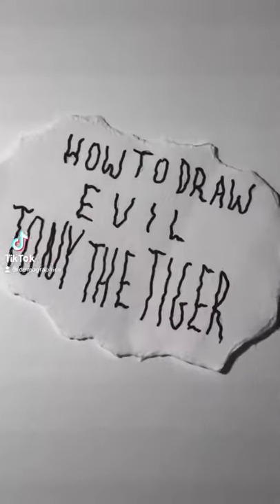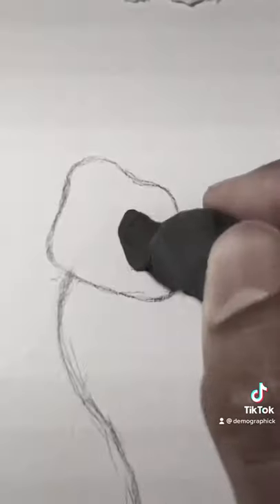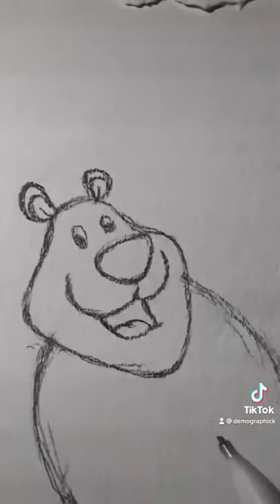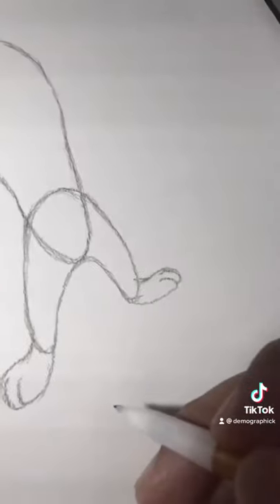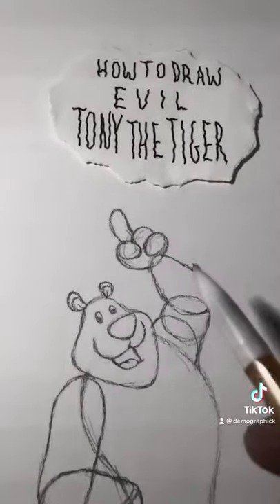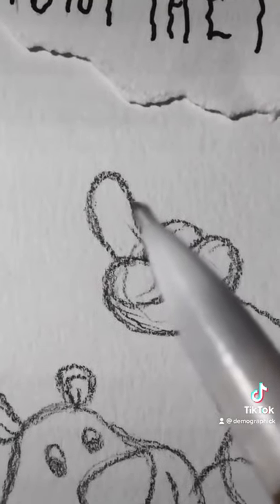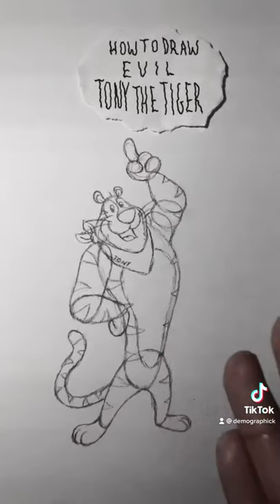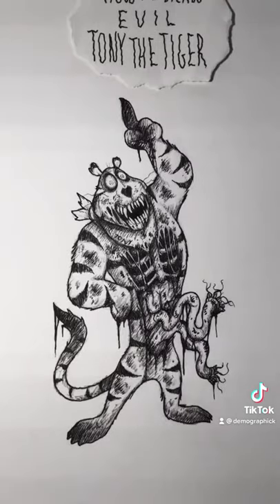How to Draw Evil Tony the Tiger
They're great! until their not...